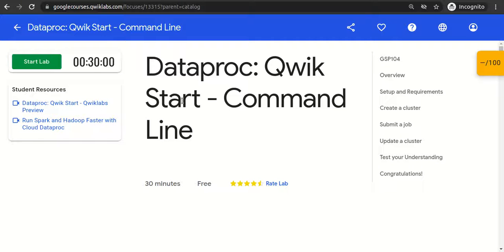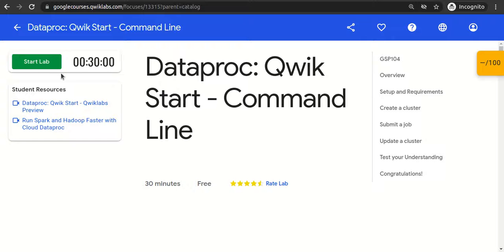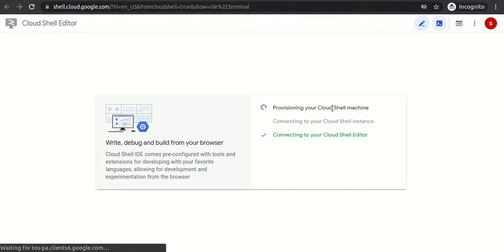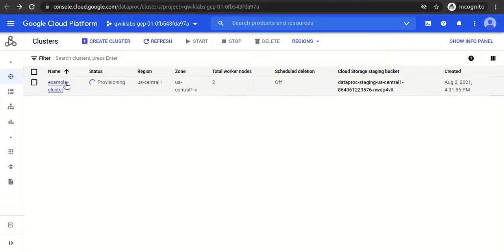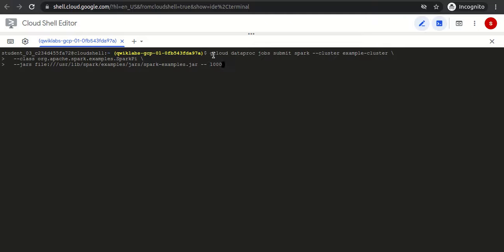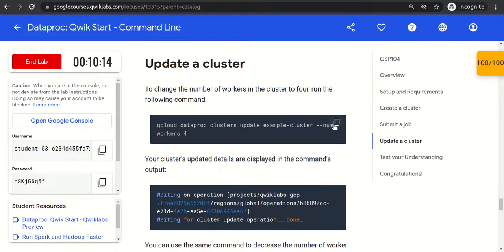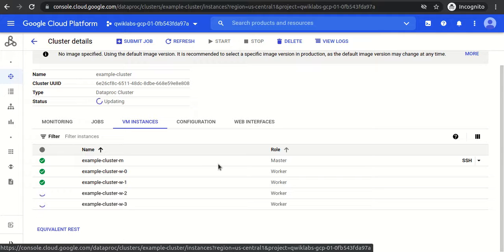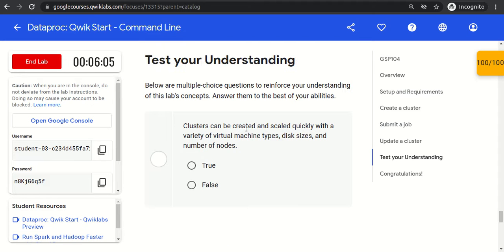Qwiklabs # Dataproc: Qwik Start - Command Line